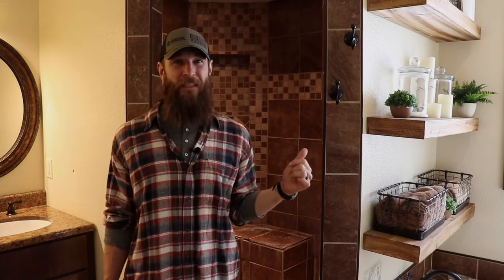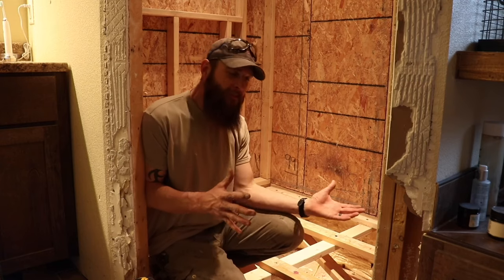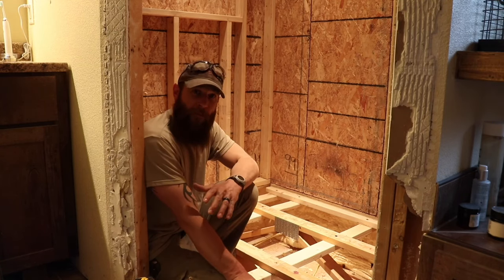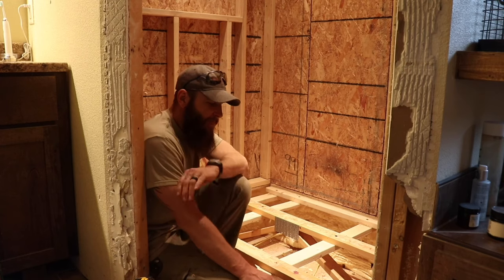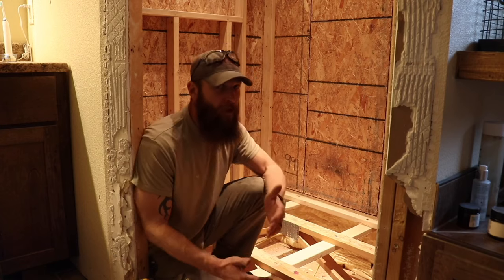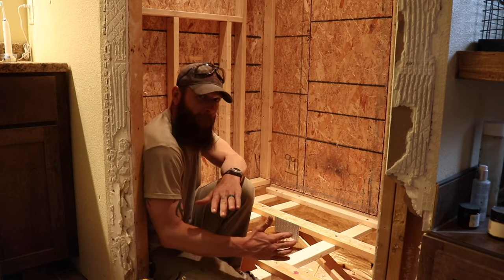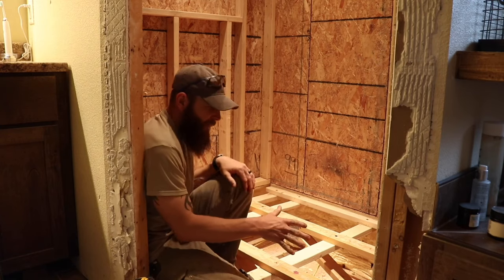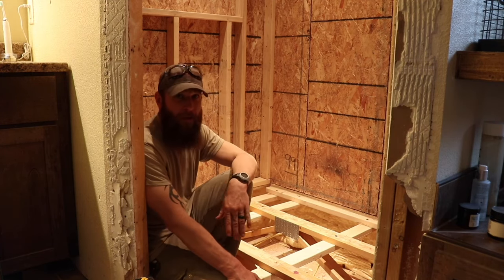DIY CUSTOM concrete SHOWER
In this video I rip out our tile shower to build a custom ALL concrete “mine shaft grotto” shower. Check out the cool DIY shower makeover.

“My Concrete Mix Design Explained” is pinned at the top of my homepage. Use the Vertical Concrete 1 or Vertical Concrete 2 membership tier to access it. I am also in the process of creating an e-book and online video course detailing the whole process that will be available soon.